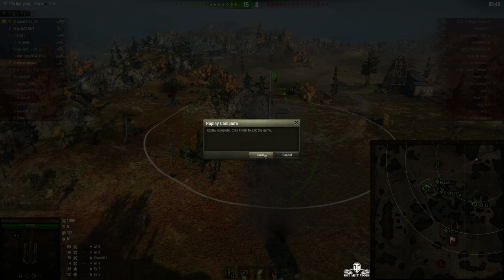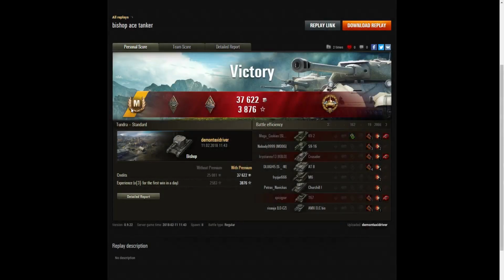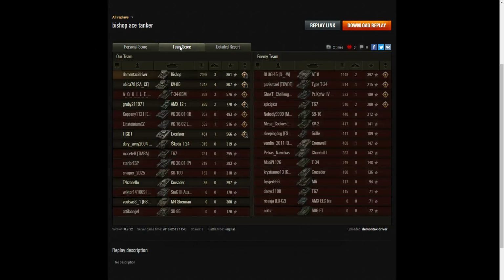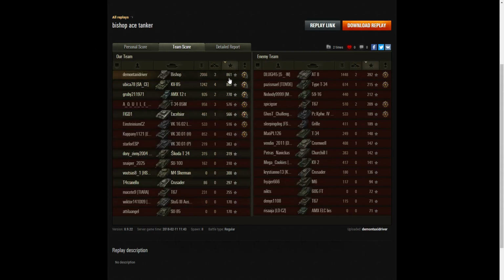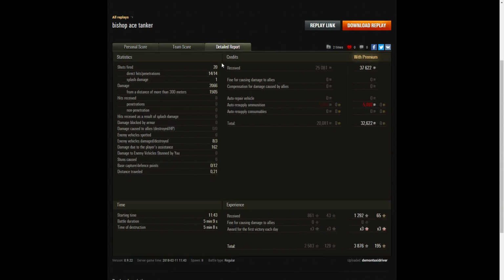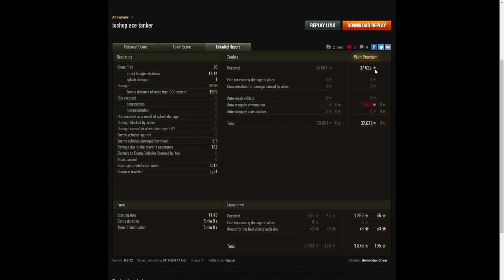Bishop - Ace Tanker and High Calibre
This replay is from 11 February 2018 on Tundra. The player, demontaxidriver in the Bishop was awarded an Ace Tanker and High Calibre.